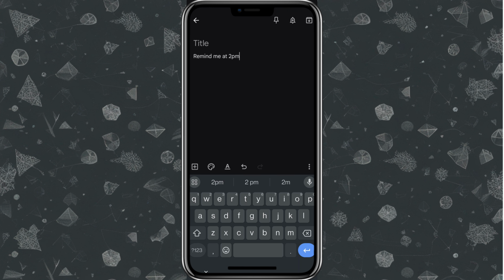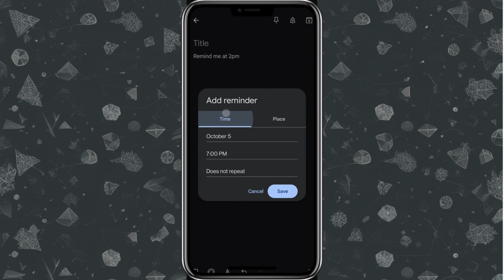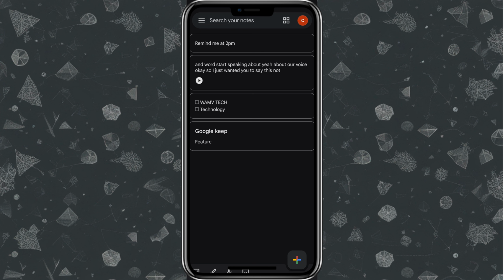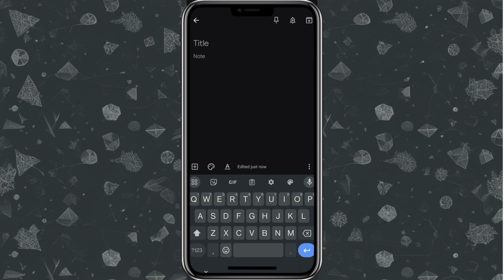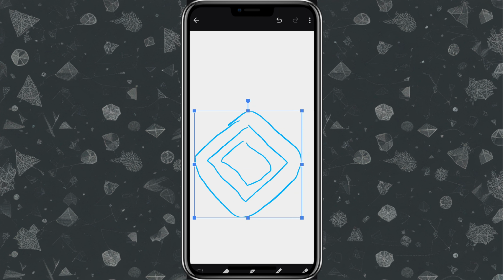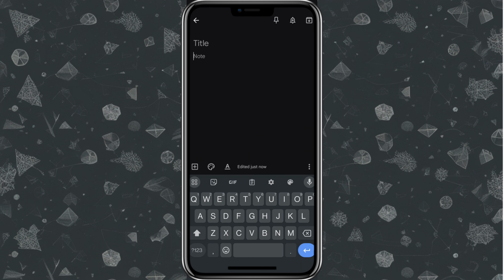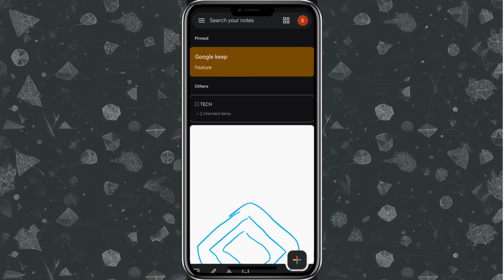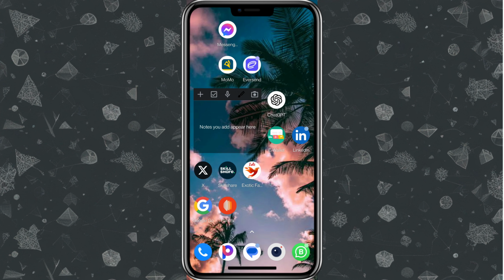Google Keep Tutorial: Master All Features in Minutes!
🎥 In this video, you’ll learn: ✔️ How to create and organize notes
✔️ Setting reminders and checklists
✔️ Collaborating with others on notes
✔️ Using color coding and labels to stay organized
✔️ Voice notes, drawings, and images in Google Keep
✔️ Syncing Google Keep across devices

00:00 Introduction to Google Keep: A Powerful Productivity App for Organizing Thoughts and Tasks
01:02 Exploring Google Keep's Note Types: Text, Checklists, Voice Memos, and Image Notes for Flexible Idea Capture
01:23 Setting Reminders in Google Keep: Time-Based and Location-Based Options for Never Missing a Task
03:19 Seamless Synchronization and Collaboration: Access Your Notes Across Devices and Share with Others in Real-Time
04:00 Organizing Notes with Labels, Color Coding, and Pinning for Quick and Efficient Access
06:12 Effortless Note-Taking with Voice Memos: Automatic Transcription into Text for Hands-Free Capture
07:10 Adding Visuals to Notes: Incorporating Drawings and Images for Enhanced Creativity and Organization
09:18 Google Keep Integration: Connecting with Google Calendar for Seamless Task Management
09:33 Creating Basic Text Notes and Lists: A Simple Yet Effective Way to Jot Down Ideas
10:13 Mastering Checklists in Google Keep: Creating, Managing, and Checking Off Tasks with Ease
11:11 Exporting Notes to Google Docs: Seamless Integration for Advanced Editing and Sharing
12:03 Archiving Notes: Keeping Important Information for Future Reference Without Cluttering Your Main View
12:37 Mobile Widgets for Google Keep: Quick Access to Notes, Checklists, and Reminders on Your Home Screen
13:12 Google Keep as a Versatile Tool for Basic and Complex Organizational Needs

Google Keep vs. other apps